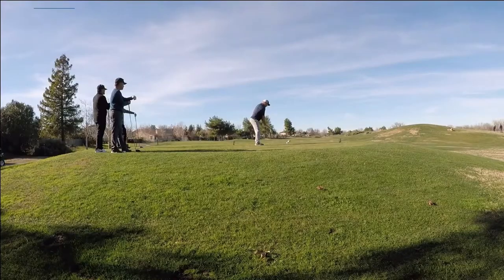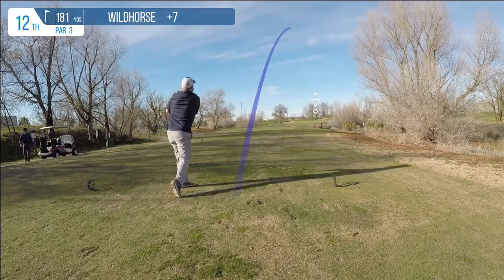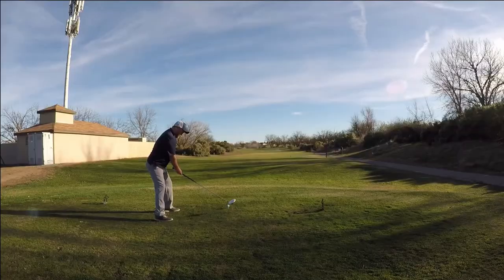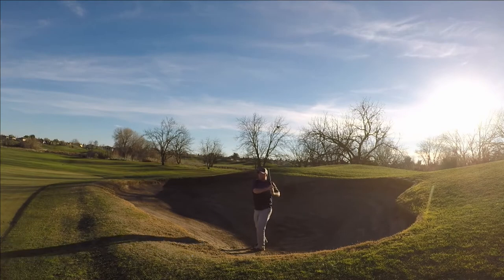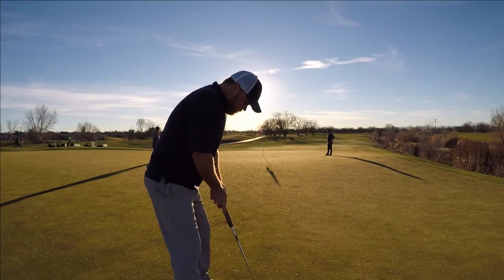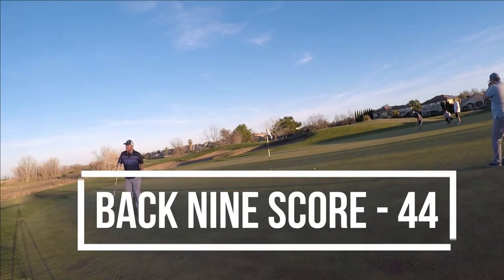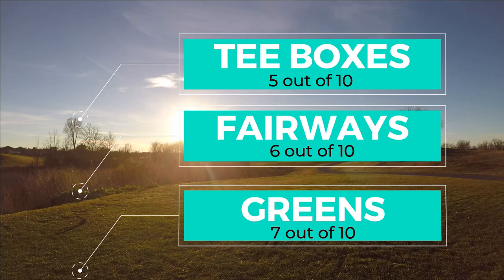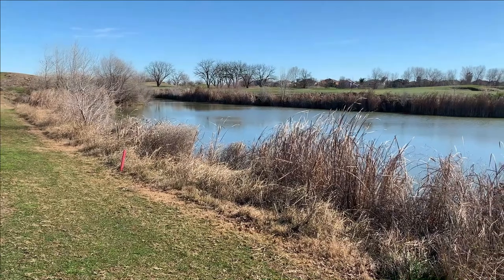12 Courses In 12 Months | Course #1 Wildhorse Golf Club - Davis, CA | Part 2 - Back 9 (Golf Vlog)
Welcome to the first video in a new series that I am going to attempt in 2021. My plan is to play, and vlog, 12 never played before courses in 12 months.
I will give a review of what I thought of the course, and what I thought of the conditions at the end of the videos.

Course # 1 is Wildhorse Golf Club in Davis, Ca.  The course architect is Jeff Brauer.

This is part 2 of a two part set for this course. This will be the back nine course vlog with a full review of the course at the end.